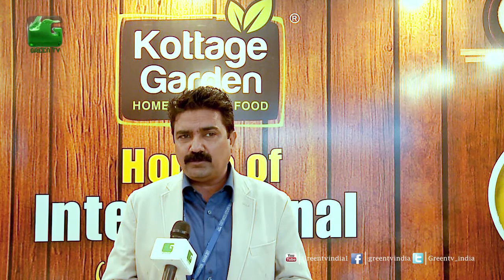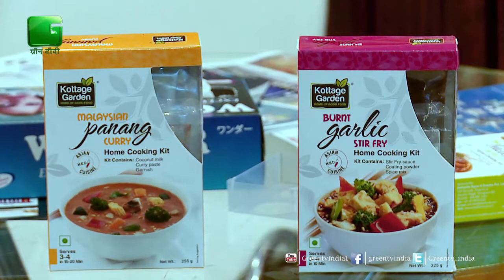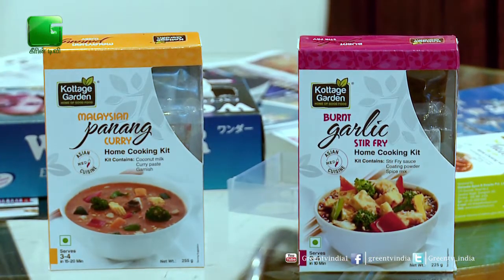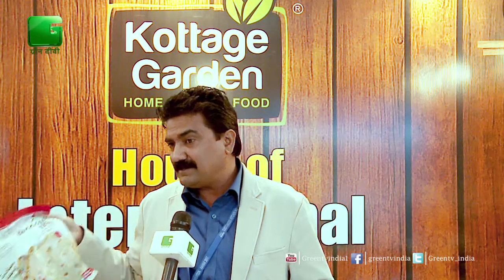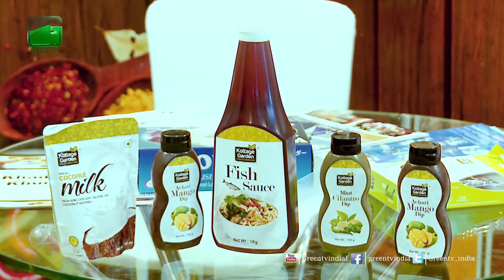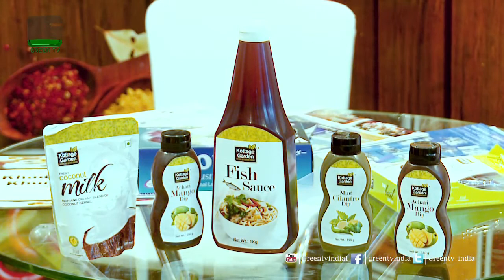Prem Soni, Vice President Operation, Kottage Garden In AAHAR2017 On Green TV